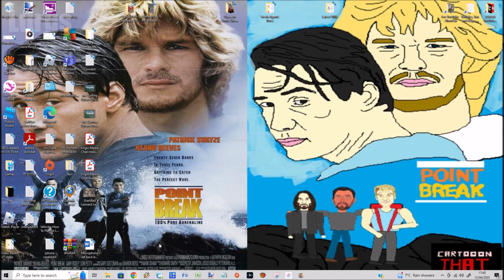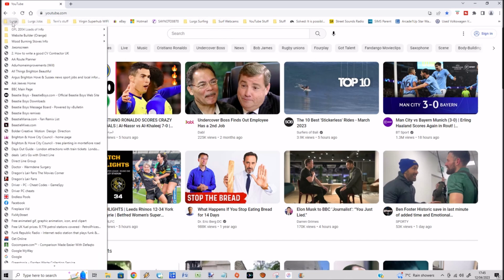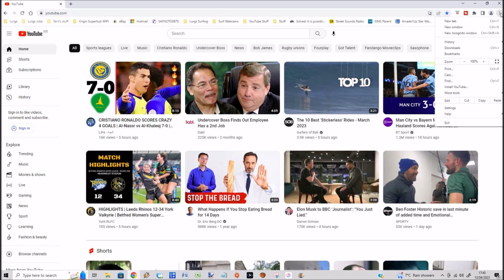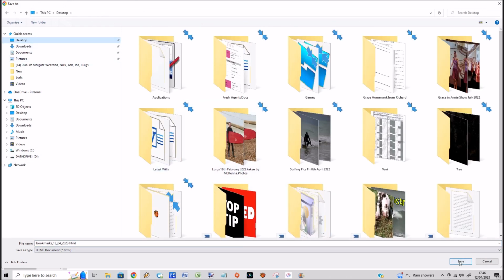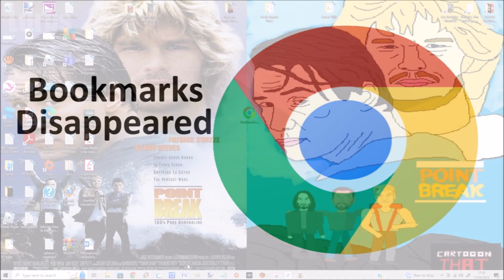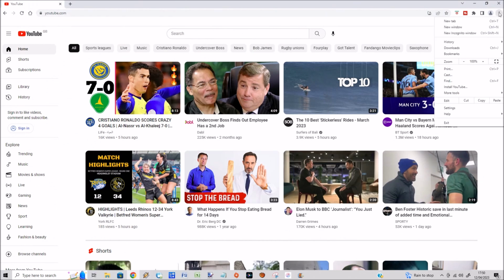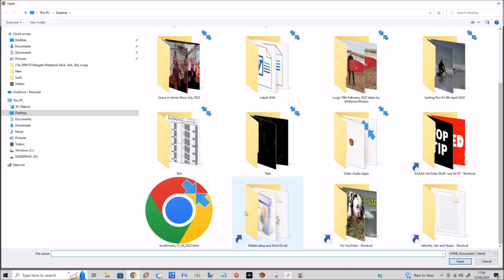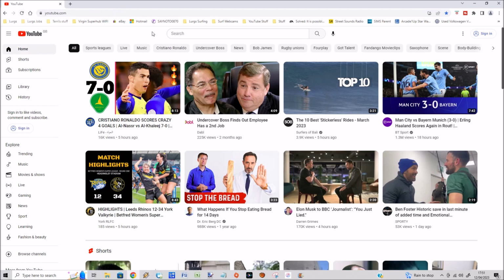Google Chrome How to export Bookmarks and then Google Chrome How to import Bookmarks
Google Chrome How to export Bookmarks and then Google Chrome How to import Bookmarks. Backup your Google Chrome Bookmarks NOW.
How to Export and Import Bookmarks in Chrome. We'll show you how to export bookmarks from Google Chrome (How to save Chrome Bookmarks) so you have a backup of your websites. With Windows updates you may lose these one day or Chrome may crash and lose them all which is bad news. In this Google Chrome tutorial we'll show you how to Export Bookmarks in Chrome and then Import Bookmarks in Chrome. If you are using Chrome as a new Browser you can import bookmarks from other web browsers such as Edge and Internet Explorer.

Note: Once you have your exported bookmarks file you can import this into most other Web browsers.